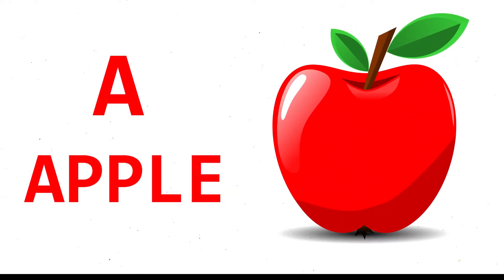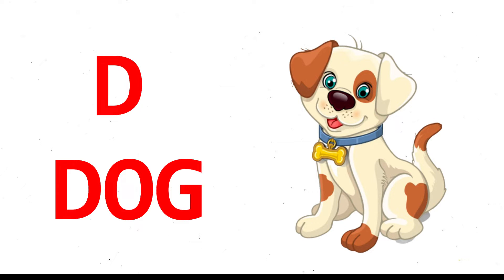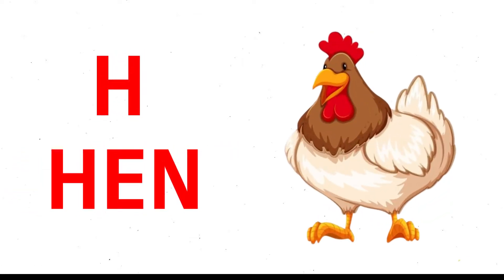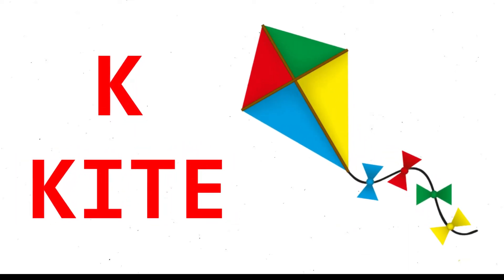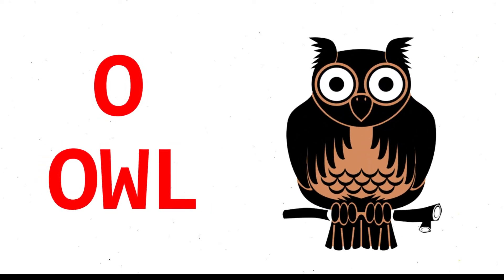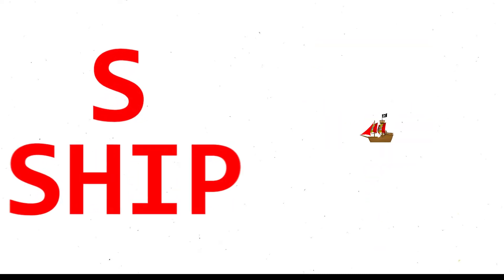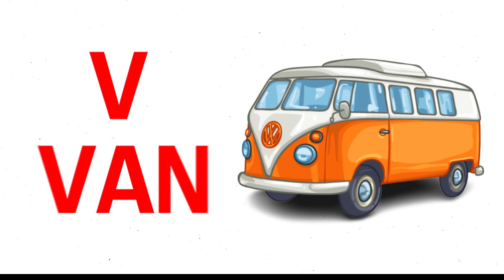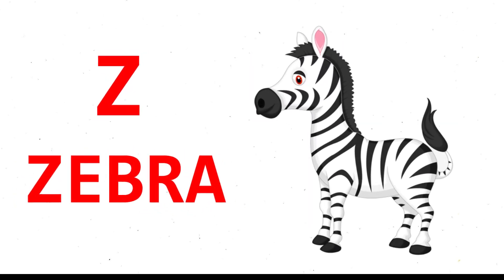ABC Alphabet & Numbers for Kids | Learn ABC For Kids | Learning ABC Letters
Babies First Words & ABCD Alphabets for Kids
first words for toddlers
alphabet letters